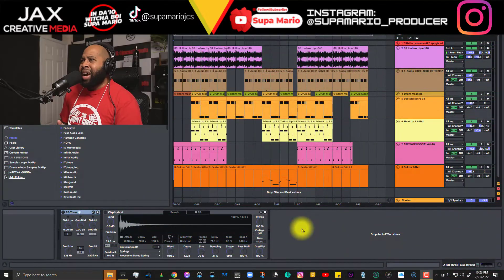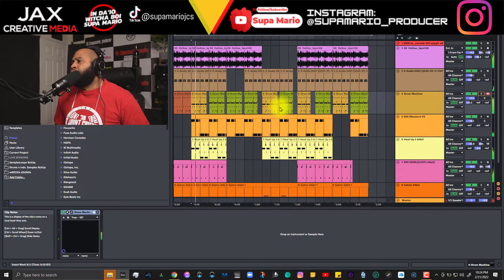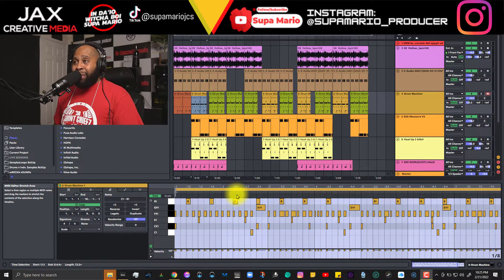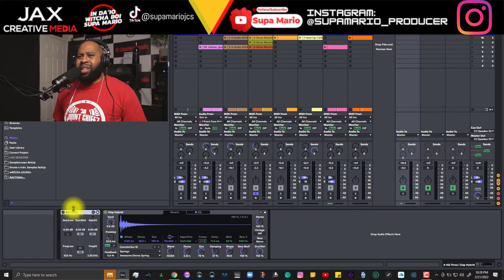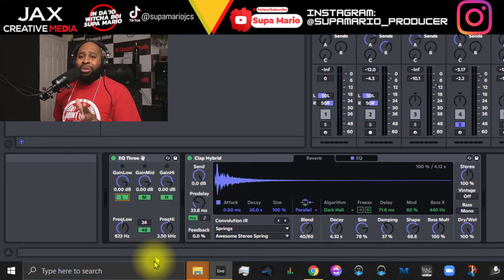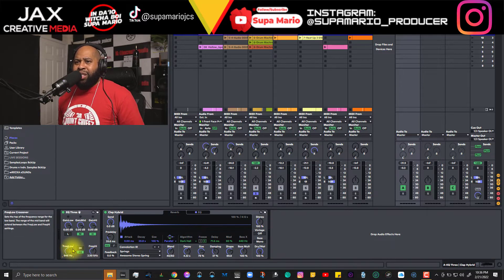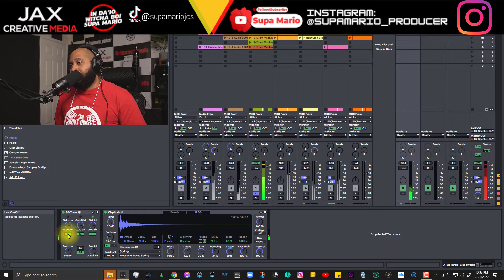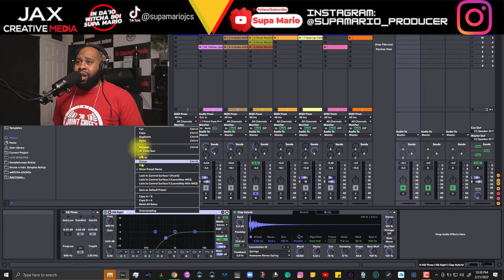Using Crossover Frequency w/ Reverbs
Talking about how to utilize the 3 Band EQ stock plugin inside Ableton Live to control the frequencies on your reverb return track.
Great way to stay creative my friends!

Need your music/records Mixed, Mastered? Or need Lessons or Pointers on Mixing  - Contact on my Fiverr profile: